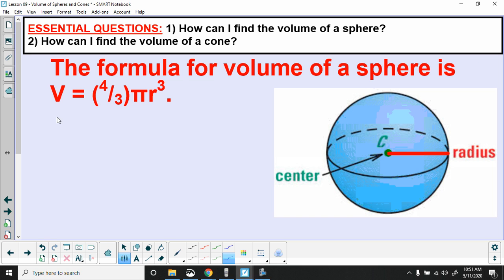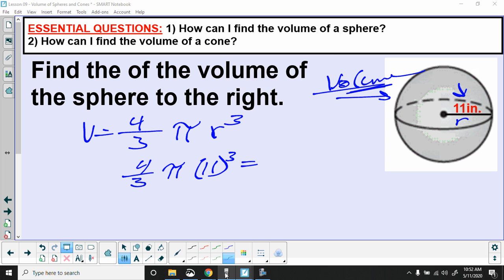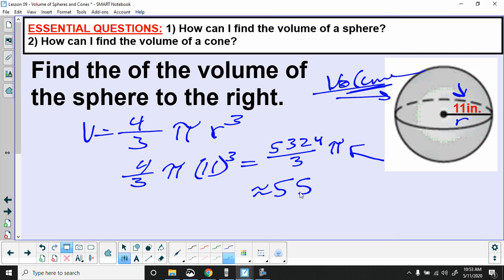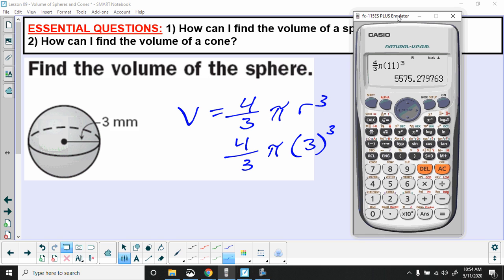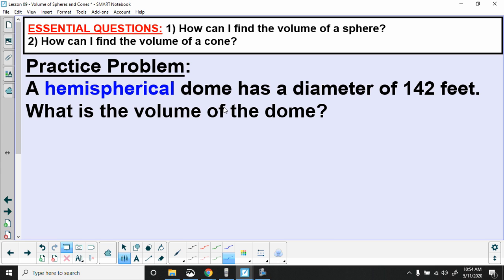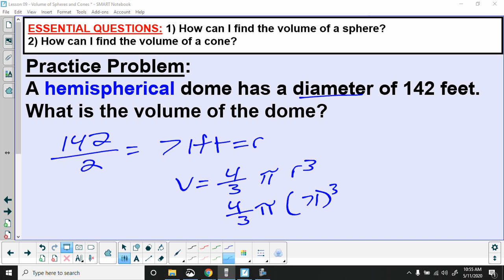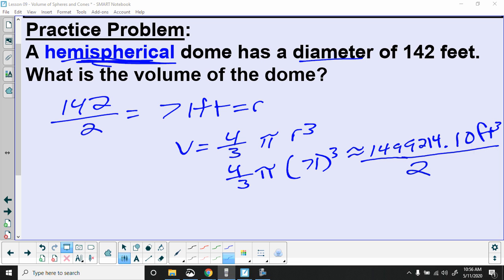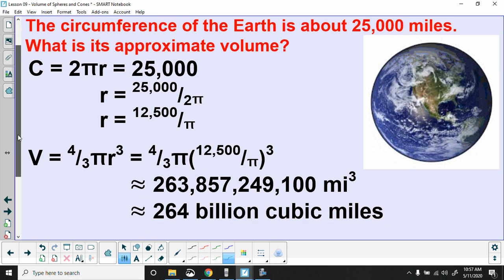Unit 3 Lesson 9 Cones and Spheres